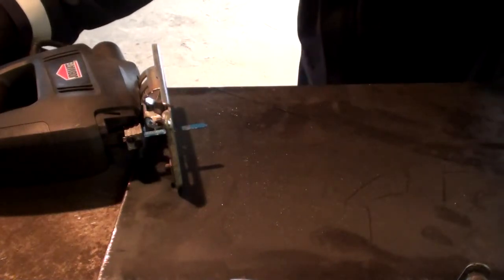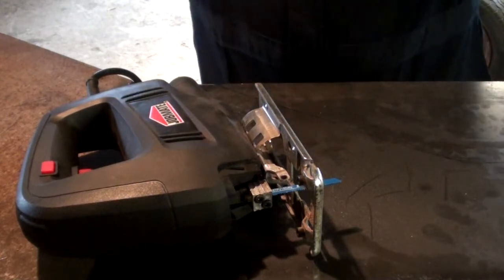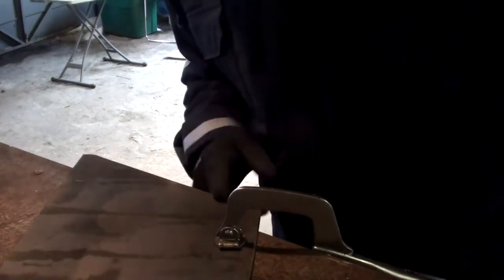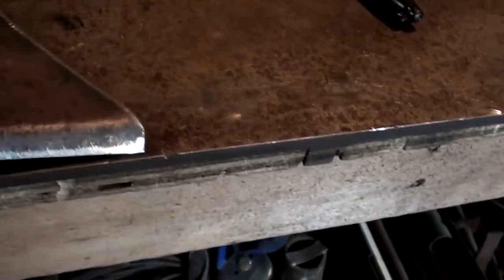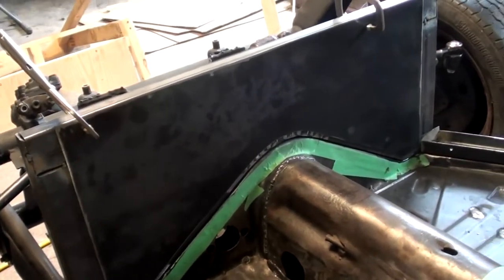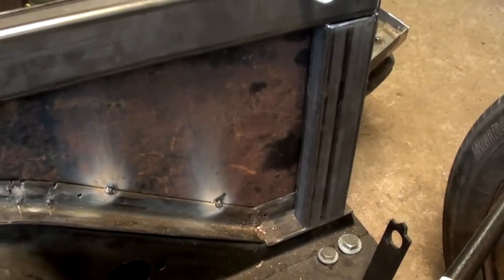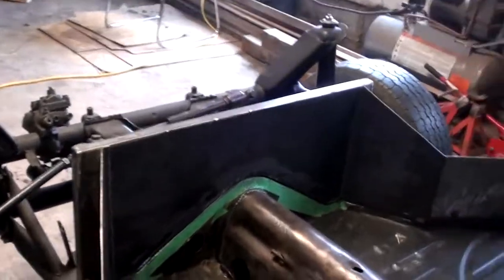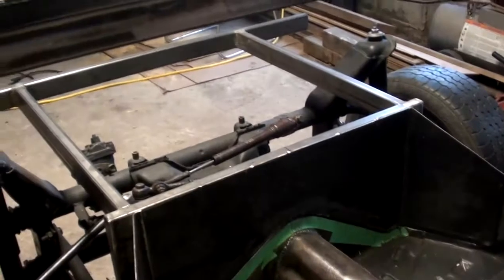Vw Thing Part 23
Part 23 of the Kubelwagen project.  Fabricating the nose and hood frame work.  Talking about how I cut metal in my shop.